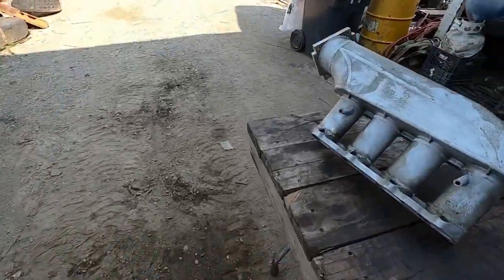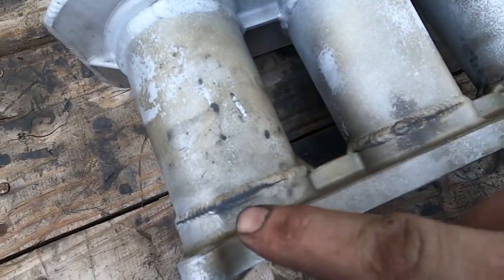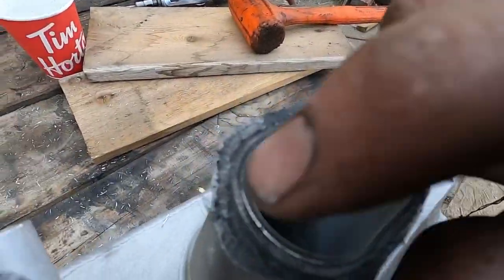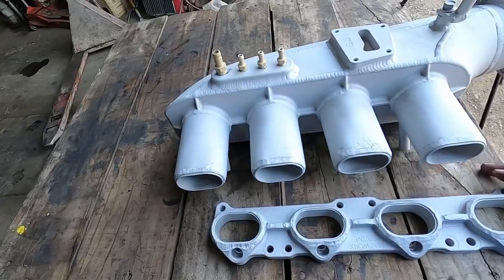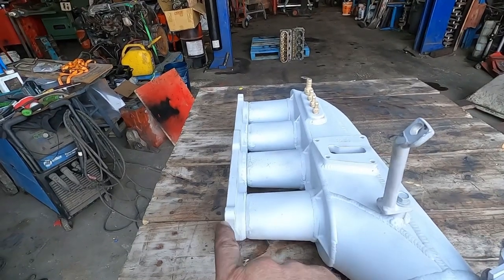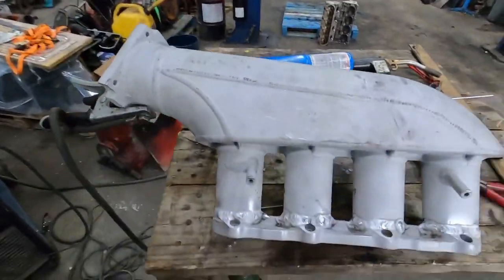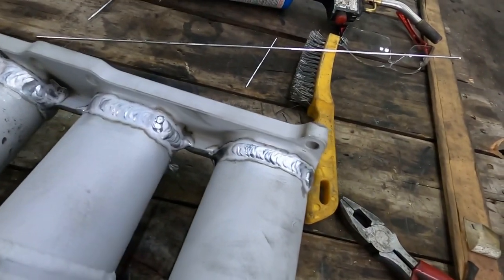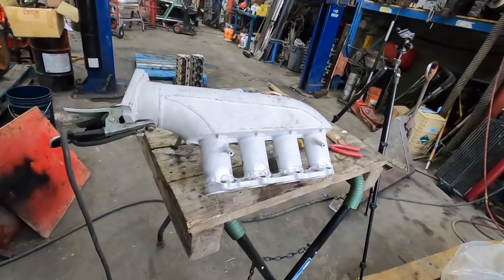Sr20 intake repair ( TIG WELDING)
Well boys we do some intake repair on this sr20 intake manifold for a guys I now. He was luck he didn’t keep running it this way lol.